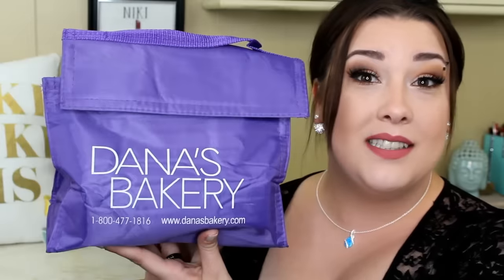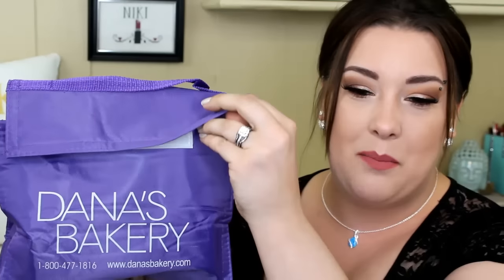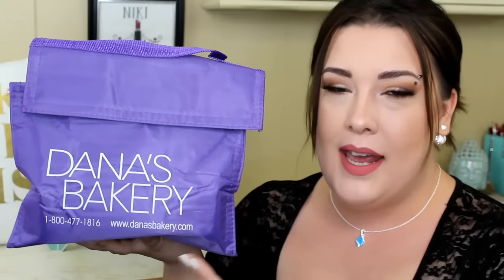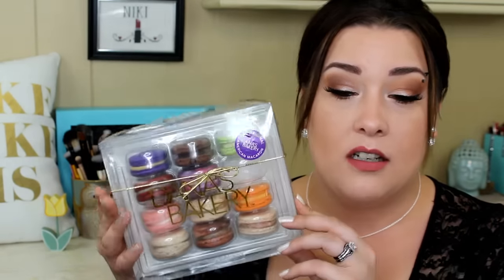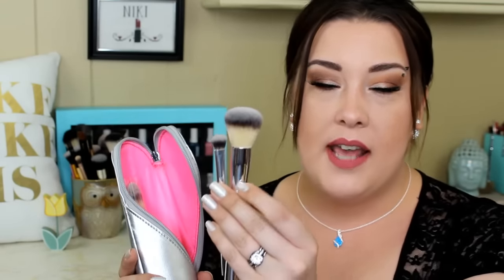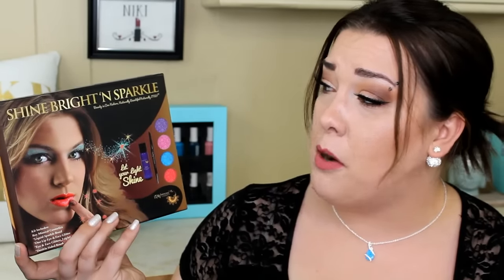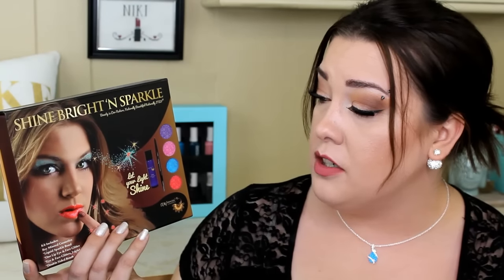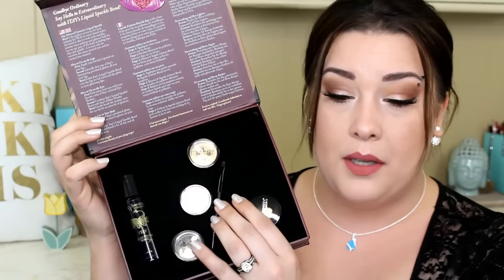Review Mail + Ulta Haul!!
Welcome Back!

Today I have an awesome Ulta Haul and some review mail I wanted to shared with you all! Let me know if you have any of these and what you think!

Items Mentioned:

2. IT Cosmetics Fall In Love With Brushes Set- In Store Only
3. IT Cosmetics Je Ne Sais Quoi Lip Gloss
4. IT Cosmetics Je Ne Sais Quoi Lip Flush
5. Luxy Charms Luxy Box
6.
8. Itay Beautys Shine Bright n Sparkle Kit in Diamond

Ulta Haul:

1. Clinque Stay Matte Foundation
2. Ardell Studio Effects Lashes in Demi Whispies
3. Ardell Whispies Eyelashes
4. L'Oreal Infallible Pro-Matte Foundation
5. Makeup Revolution Shimmer Brick Radiant
6. OPI Alice In Wonderland Nail Polish in Oh My Majesty
7. Tony Moly Pureness 100 Pearl Masks
8. Maybelline Better Skin Concealer
9. Maybelline Instant Age Rewind Concealer
10. L'Oreal Lineur Intense Liquid Eyeliner
11. Bare Minerals Translucent Light Duo
12. Benefit Cheekathon Palette

FAQS:

1. I live in New York (Upstate)

2. I have two kids and I am married

3. I am a stay at home mom